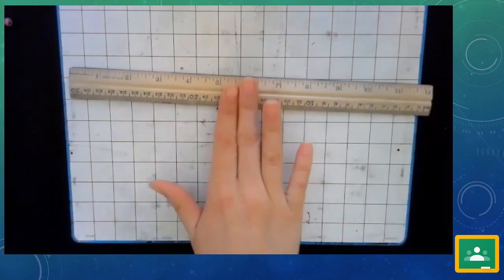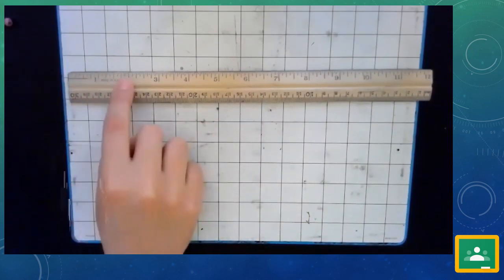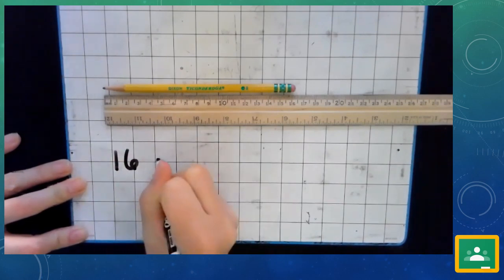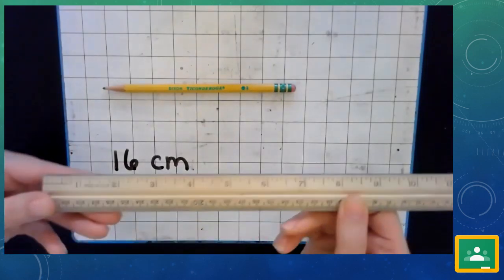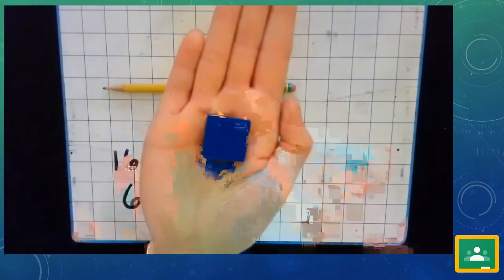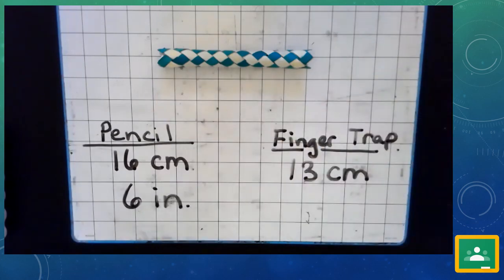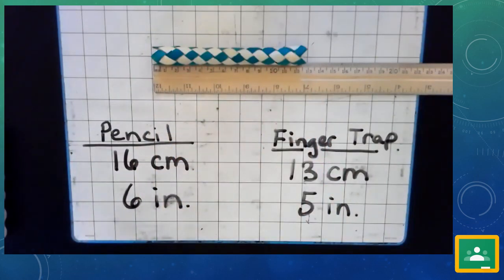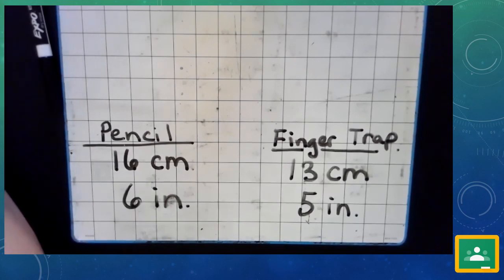5/20 Wednesday Second grade Math M7 L18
Today students will be comparing two different units of length to gain a better understanding of how the metric units of length are different, yet similar to the customary units of length.